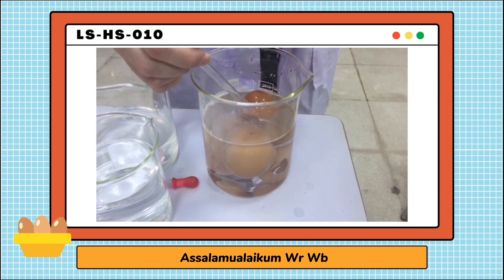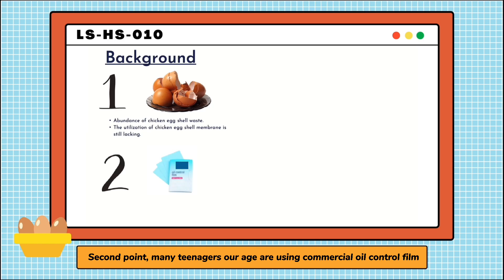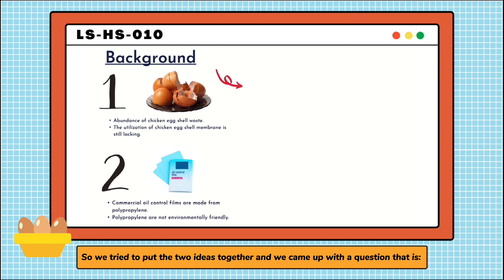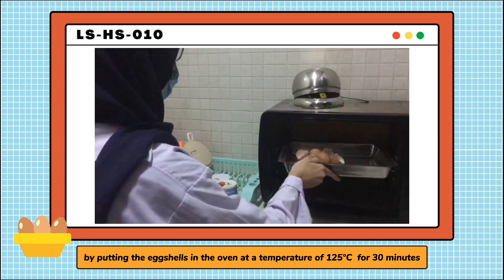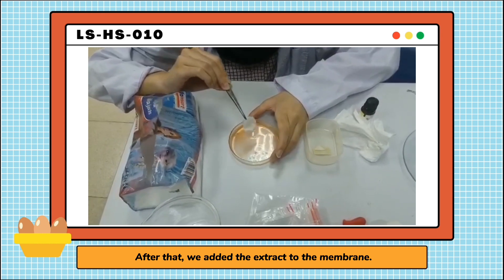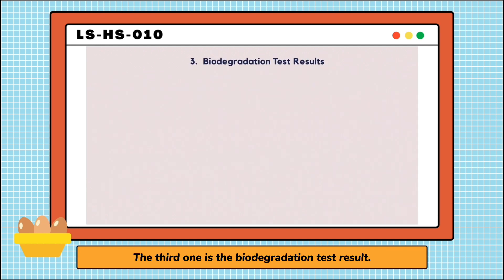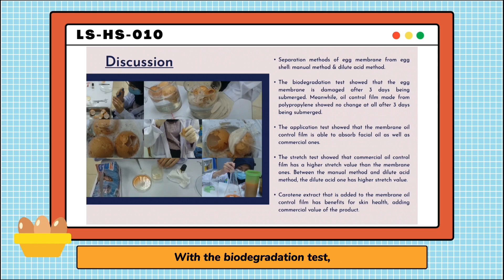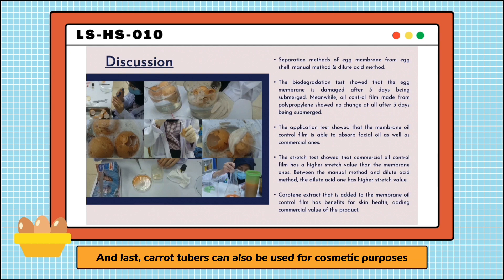WISF2021_LS-HS-010_Utilization of Chicken Egg Shell Membrane (Galus galus) as Raw Material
Video Presentation of Syifa Alifia Anindita and Titi Ulaya from Pribadi Bilingual Boarding School Bandung, Indonesia for World Innovative Science Fair 2021

Project ID: LS-HS-010
Title: Utilization of Chicken Egg Shell Membrane (Galus galus) as Raw Material for Oil Control Film Enriched with Carotene Extract (Daucus carota)